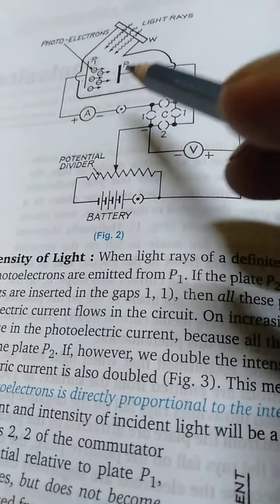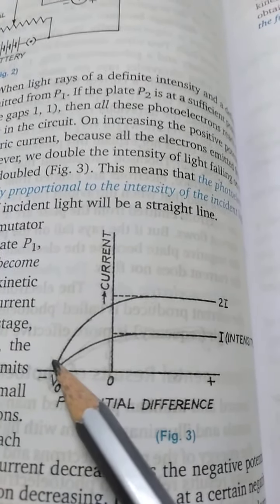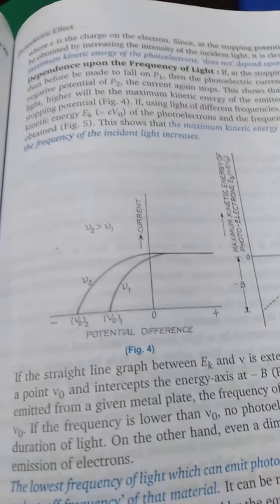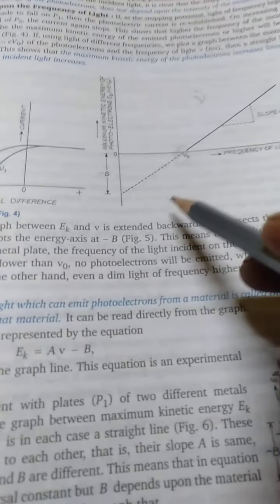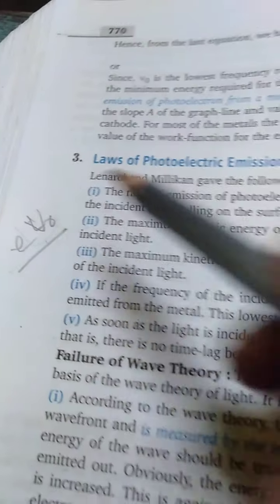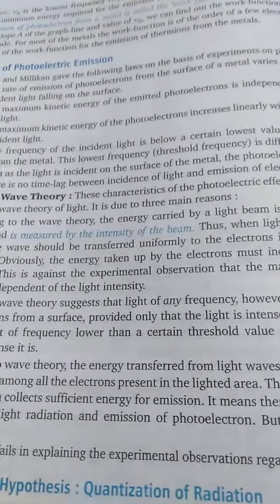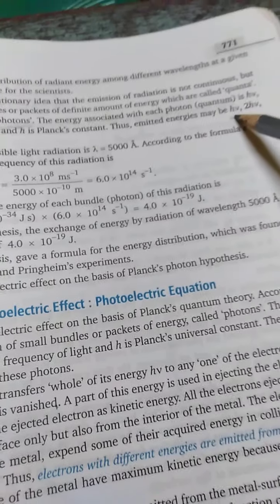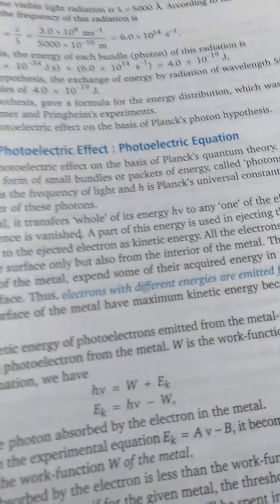PHOTO ELECTRIC EFFECT